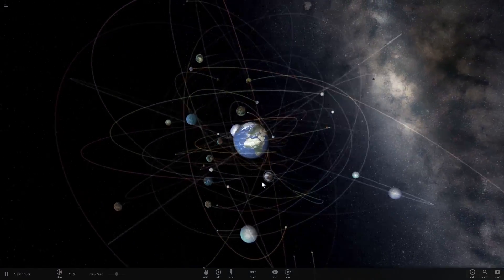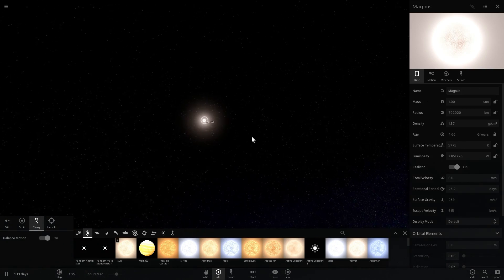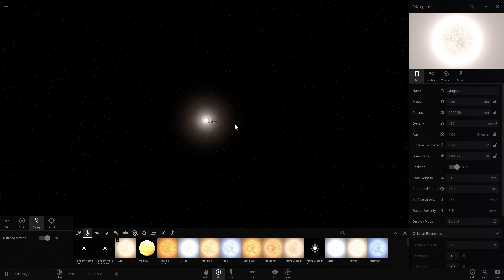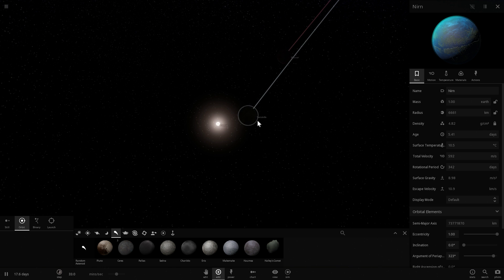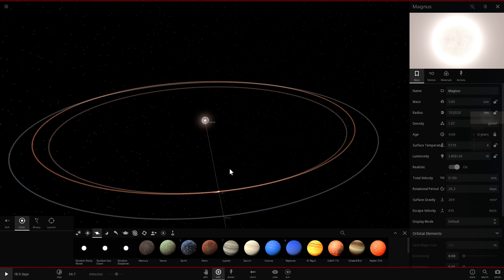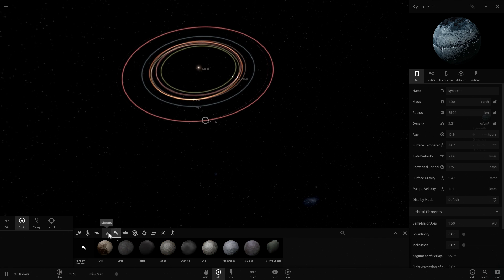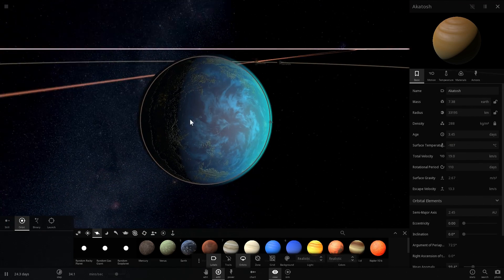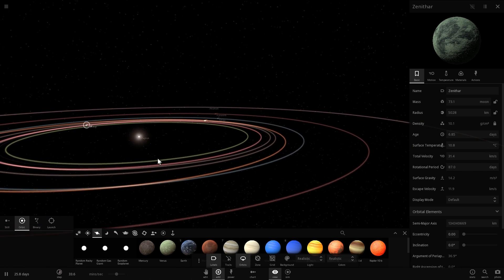Universe Sandbox 2 - Planets of The Elder Scrolls - Magnus Centric System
In this video, we will use Universe Sandbox 2 to recreate the Elder Scrolls planetary system from the perspective of Copernicus and take a Magnocentric approach.